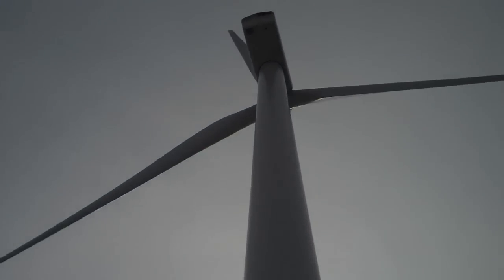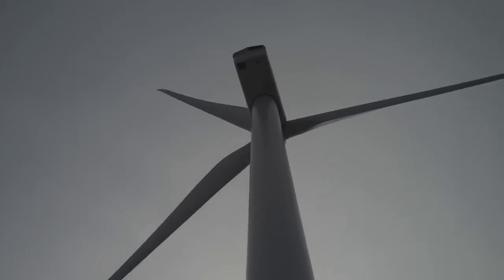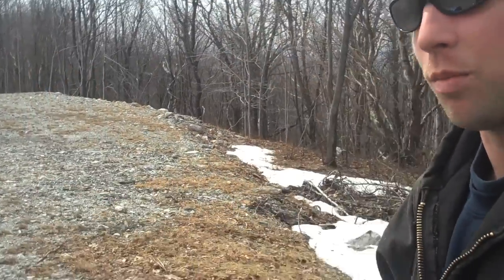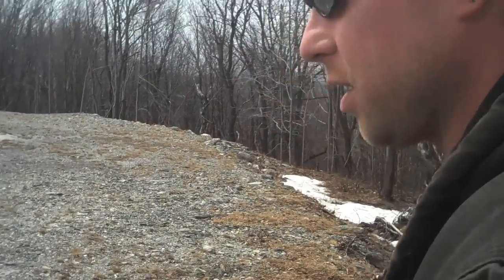How Wind Turbines Work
The wind turbine often adjusts itself to current weather conditions to optimize energy production.